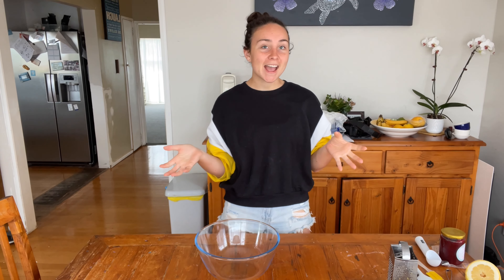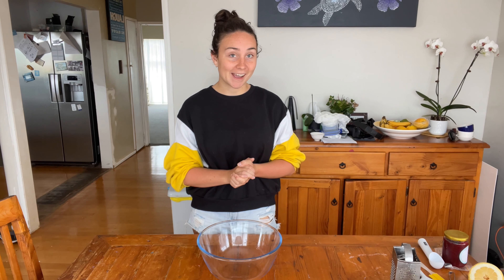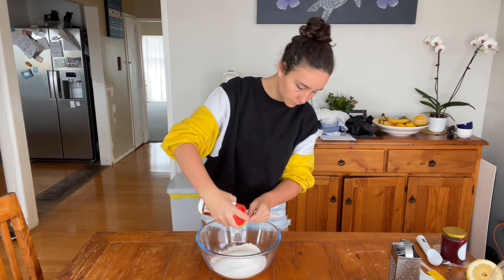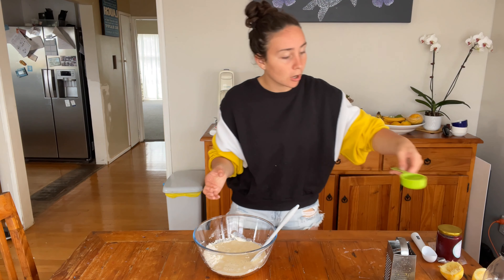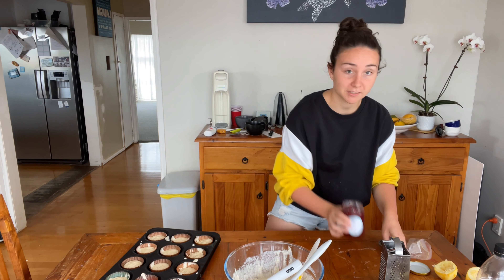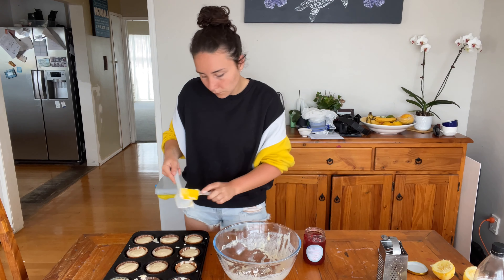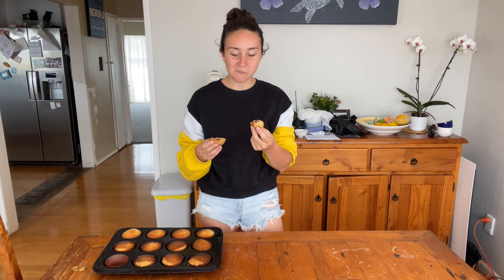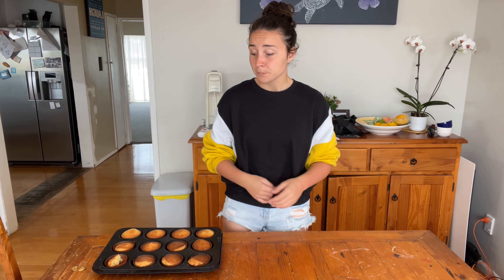Raspberry Lemon Cupcakes || Vegan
I KID YOU NOT .. This has to be one of my favourite recipes thus far in my baking journey. The cupcakes were so light and fluffy but also moist and the raspberry jam centre just complimented the lemon flavour so well like, yummmm! Very very happy with how these vegan raspberry lemon cupcakes have turned out.

As always happy baking
Aleisha

Vegan buttermilk
1/2 cup df milk
1 tbsp apple cider vinegar

1 +1/2 cups Flour
1/2 cup Sugar
1 tsp Baking soda
1/4 cup oil
Salt

Filling
1 Tbsp Heaped of raspberry jam

Bake for 15-20mins @180 Fanbake

- Creative minds
- Sunny